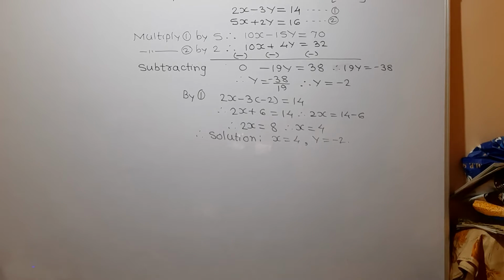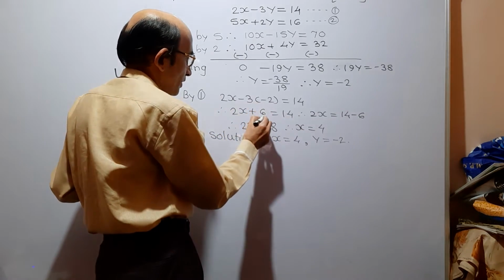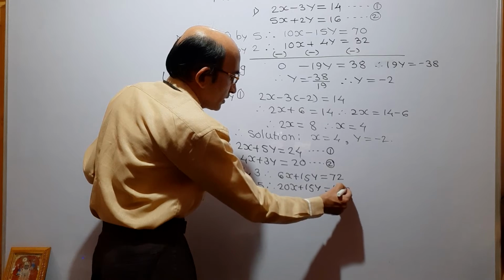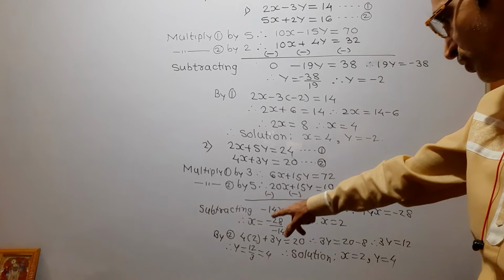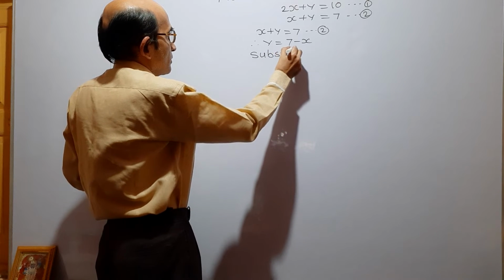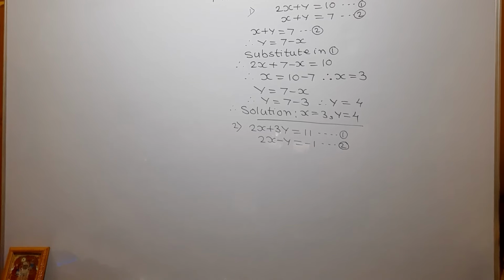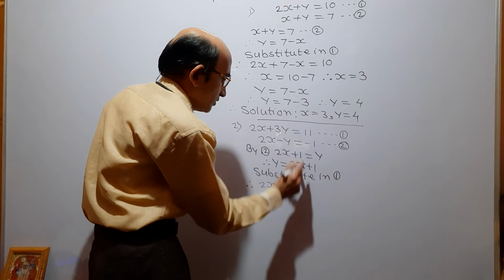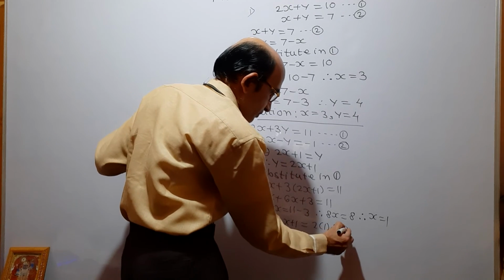Maths: Linear Equations-2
Methods of solving simultaneous linear equations.